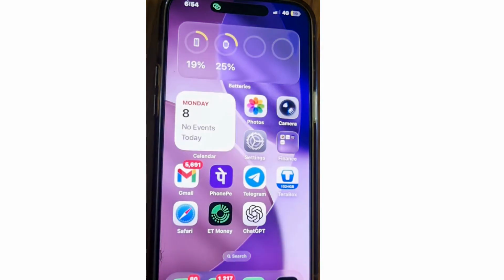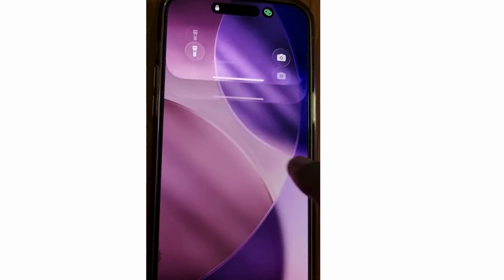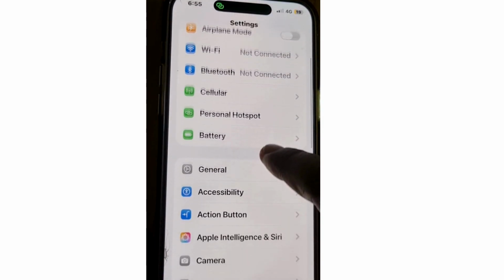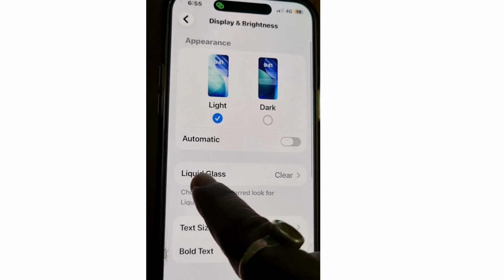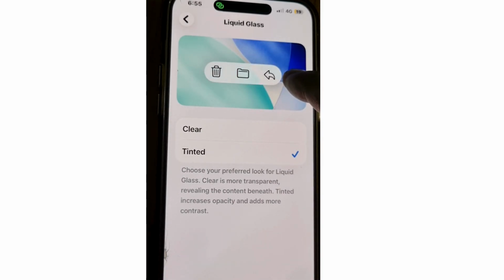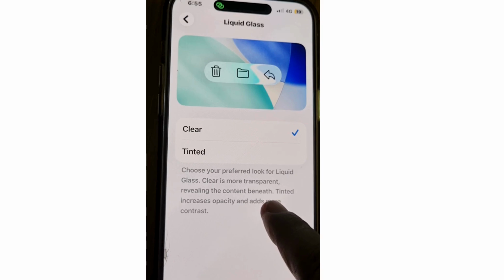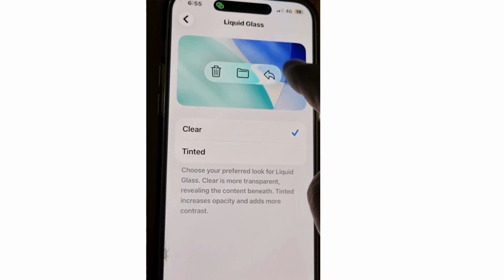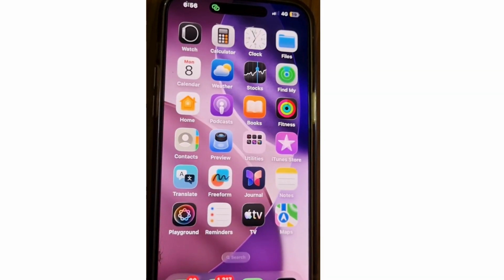This iPhone Setting Changes the Liquid Glass Effect Instantly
How to Change Liquid Glass Effects on iPhone (New iOS Feature). Want to change the Liquid Glass effects on your iPhone? In this video, I’ll show you how to enable, disable, and customize Liquid Glass visual effects using iOS settings. This hidden iPhone feature can improve animations, transparency, and overall visual experience.